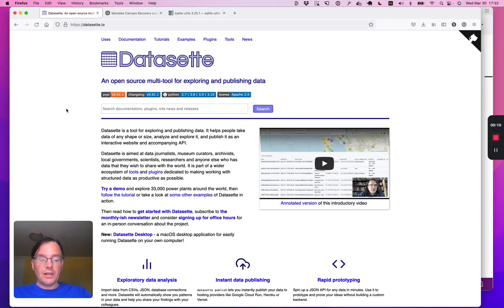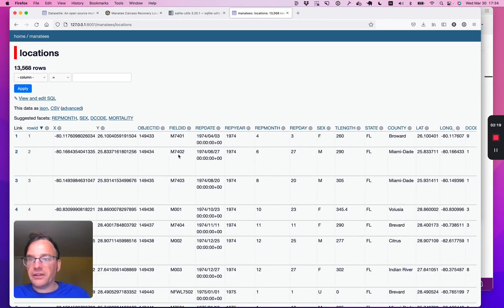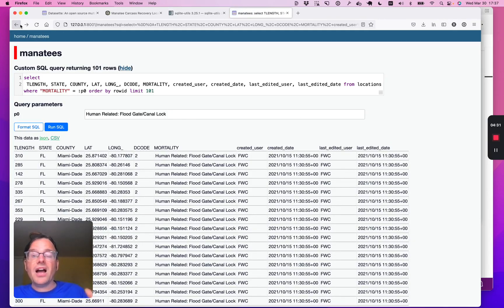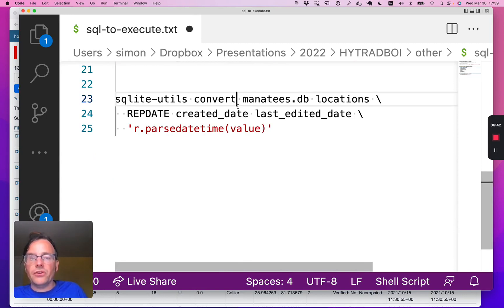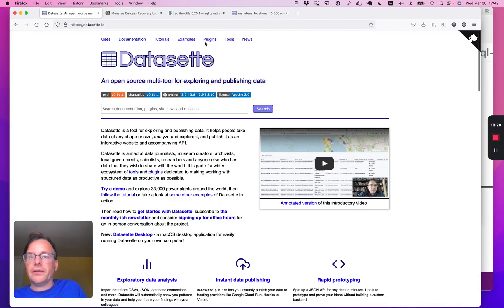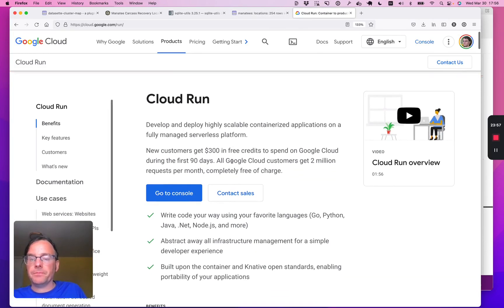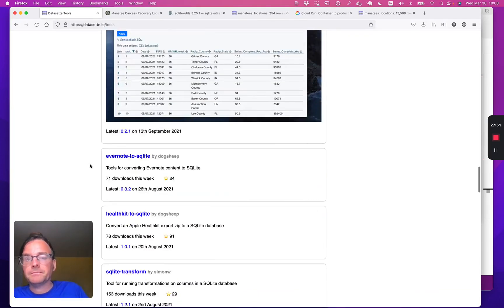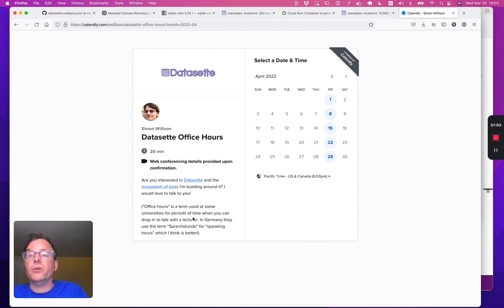Datasette: a big bag of tricks for solving interesting problems using SQLite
A ten minute introduction to Datasette and sqlite-utils presented at Have you tried rubbing a database on it? on 29th April 2022